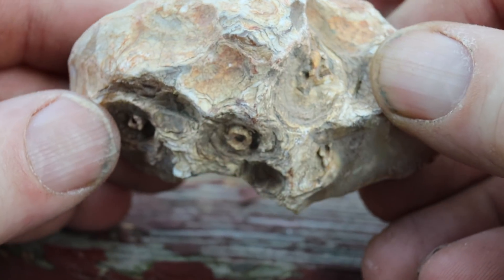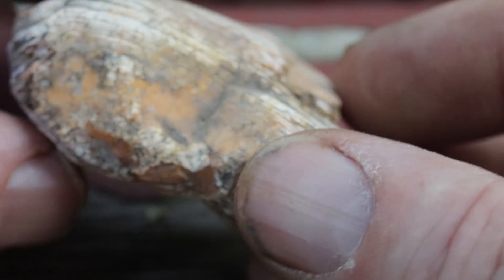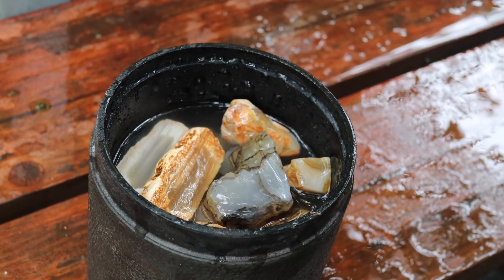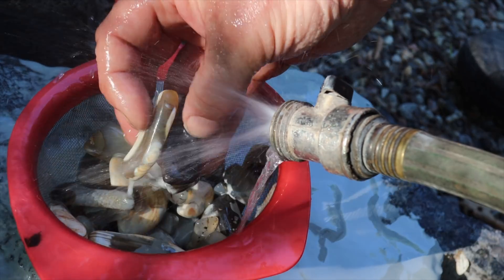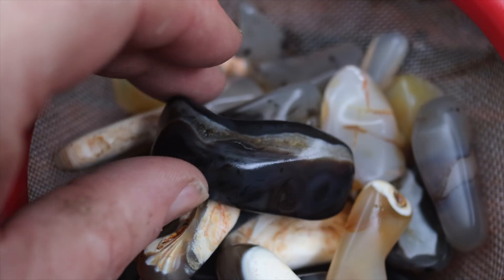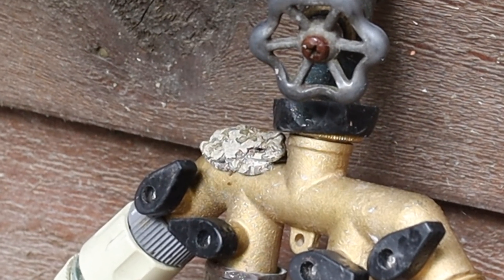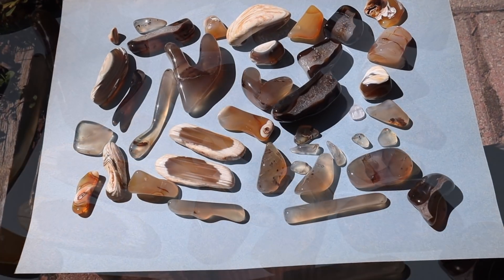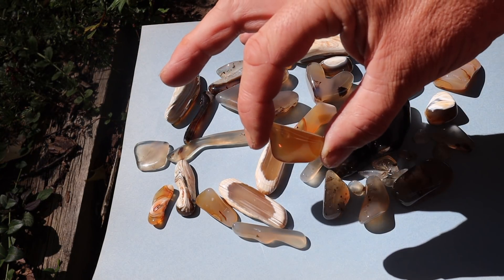Polishing INDIA AGATE in Rock Tumbler start to finish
Polishing Agate from India in a rotary rock tumbler from start to finish, showing the progress and basic process.  Enjoy!